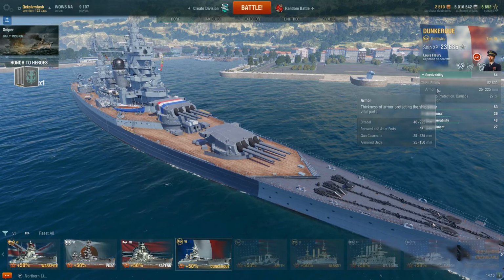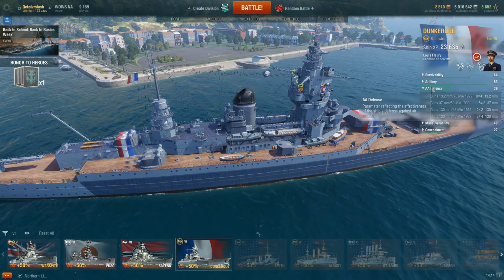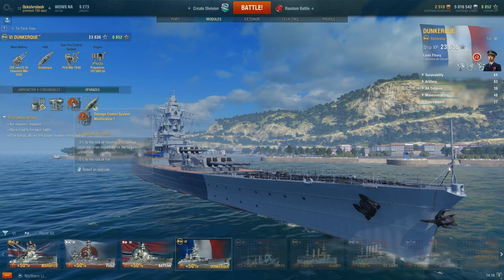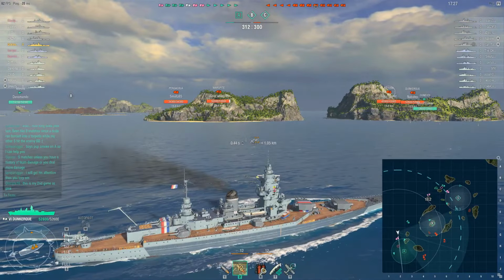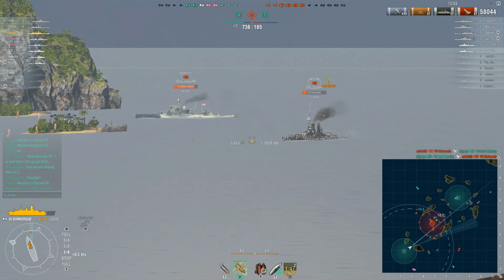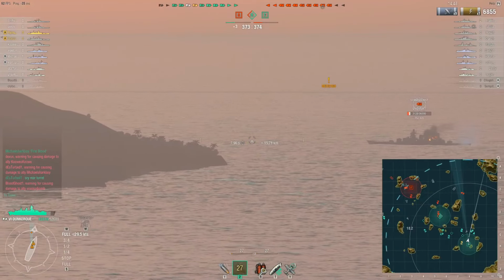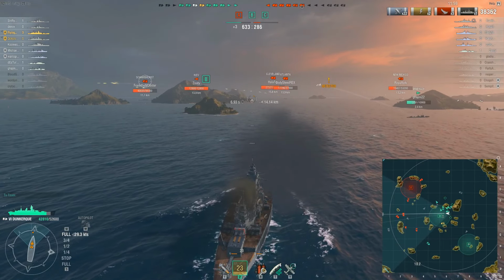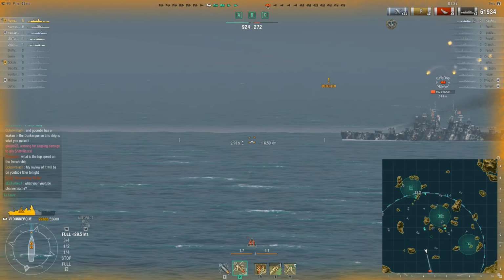World of Warships - Dunkerque Review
An in depth review of the new Premium tier 6 French battleship the Dunkerque. Despite many people saying the ship was junk I have to disagree I quite enjoyed it and when put into the right situations it excels. I feature both my first ever game in the ship and a Kraken flyinggoomba got while playing alongside me in his own Dunkerque.